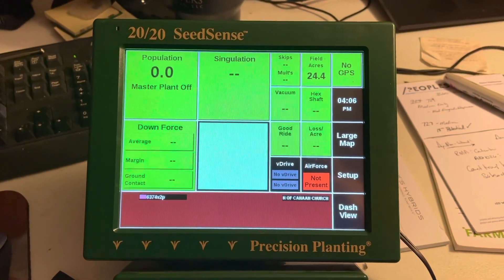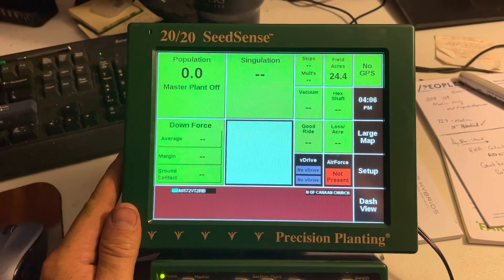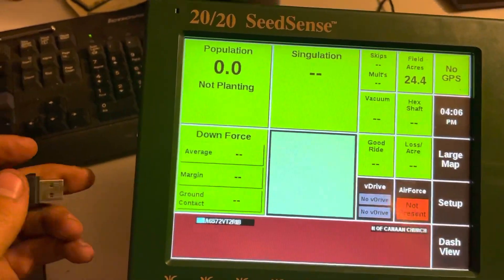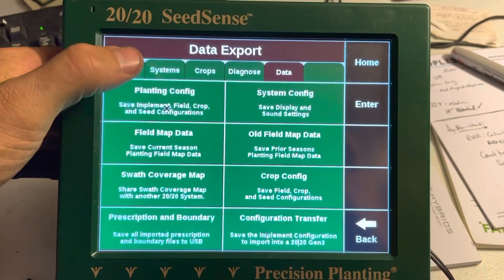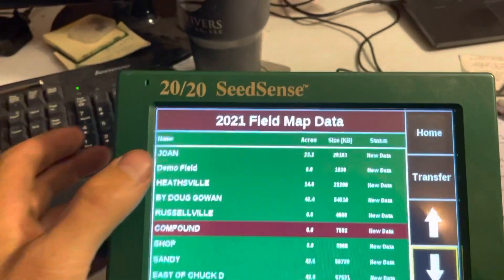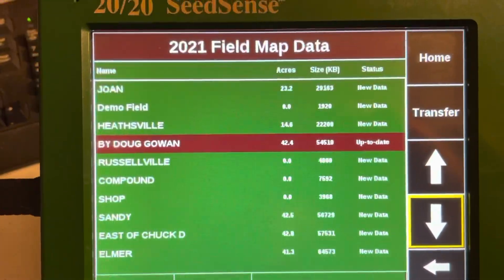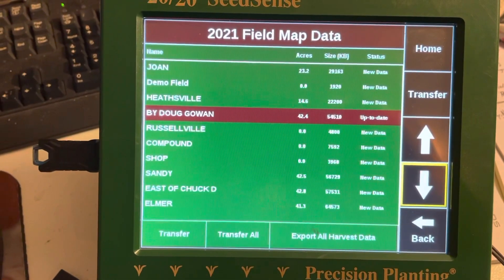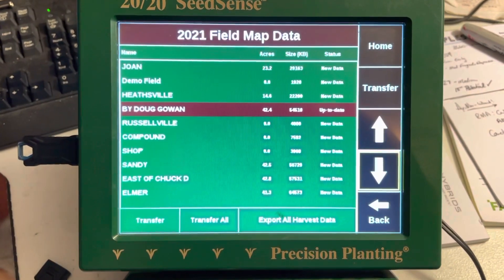Precision Planting Gen 2 20/20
Exporting data from a Precision Planting Gen 2 20/20